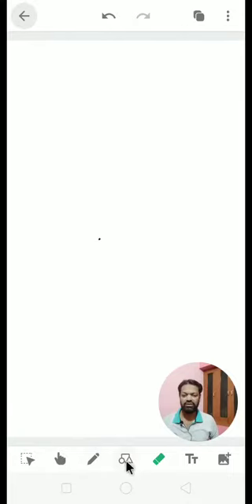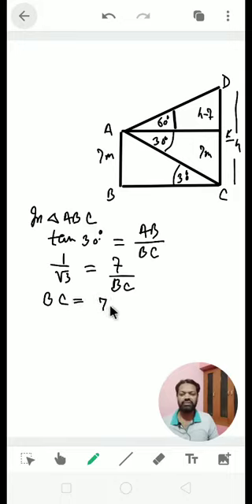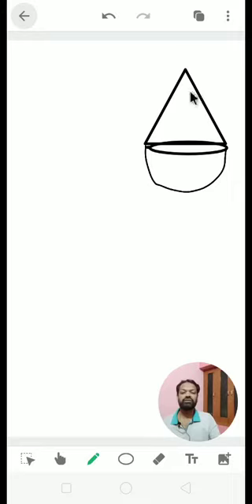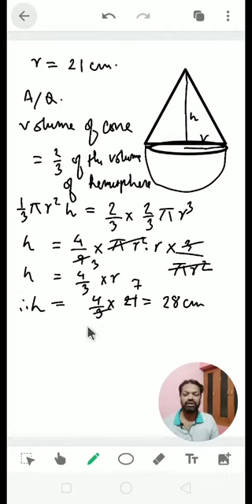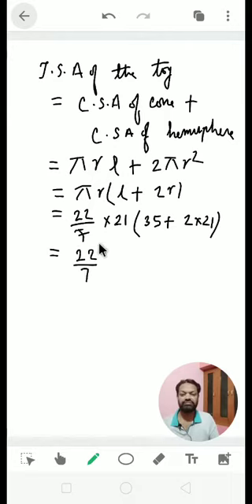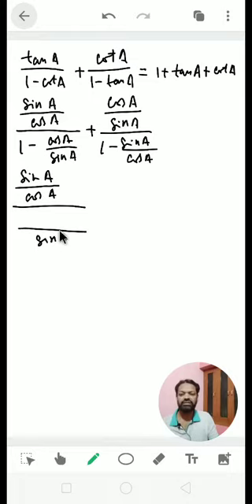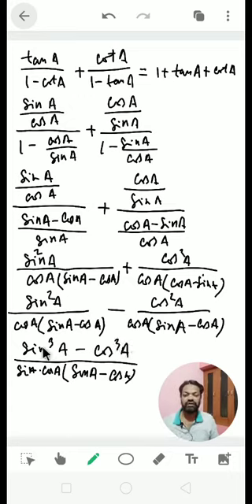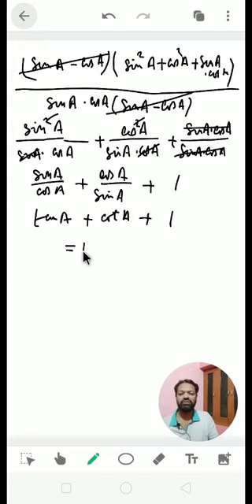February 25, 2021